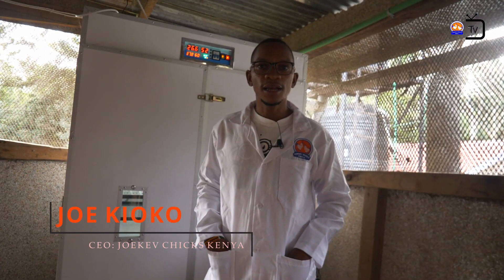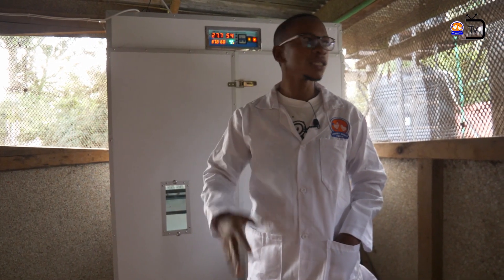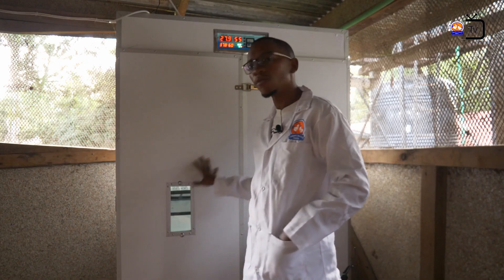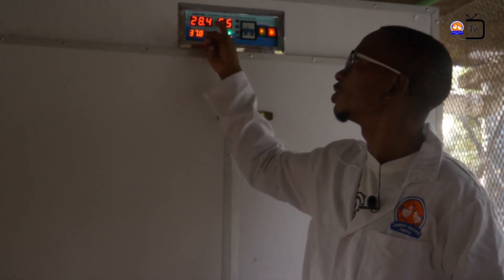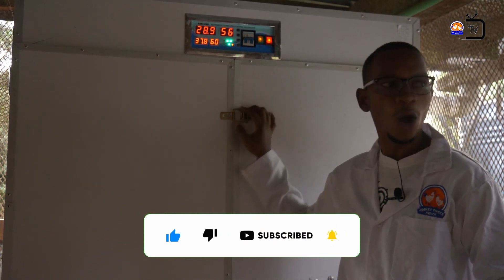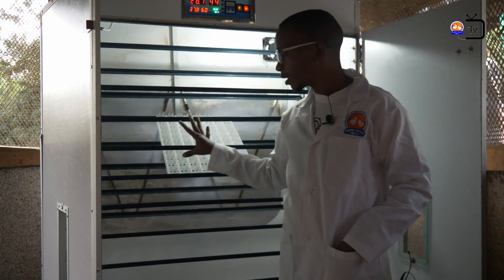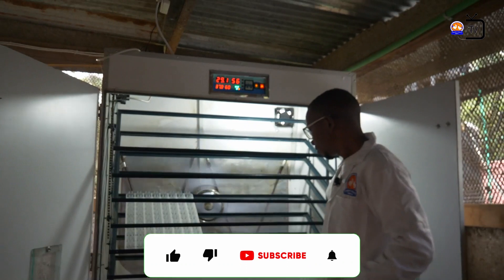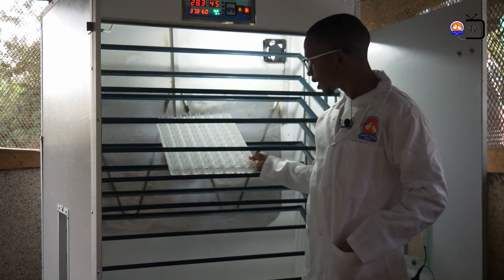INCUBATION TIPS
Incubation is the process by which eggs are hatched; it also refers to the development of the embryo within the egg under favorable environmental condition. Multiple and various factors are vital to the incubation of various species of birds/animal.@joekevchickskenya5406